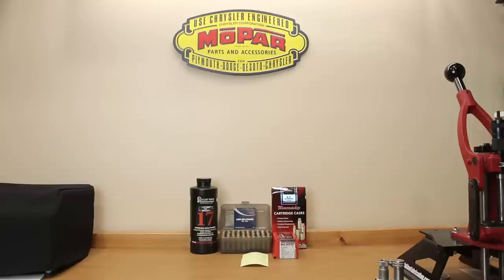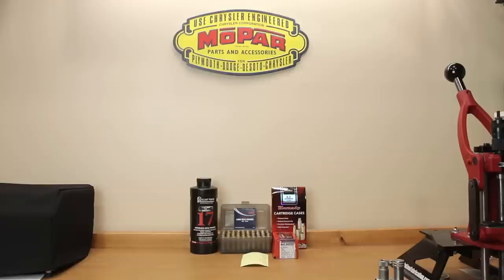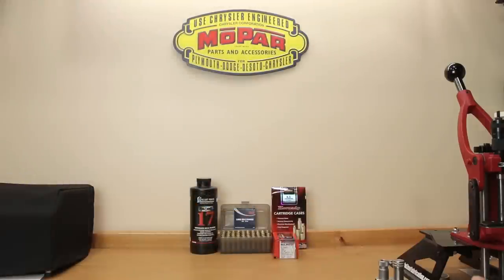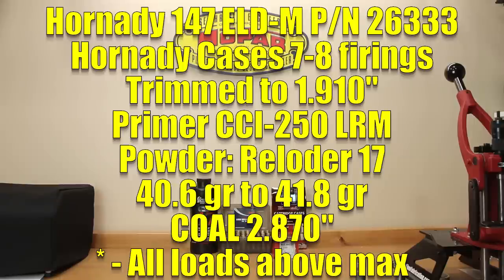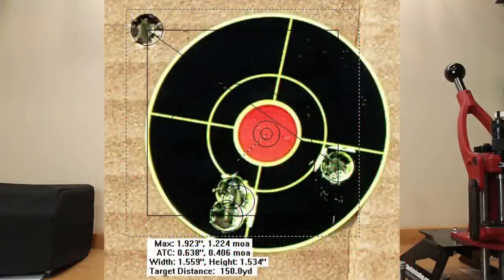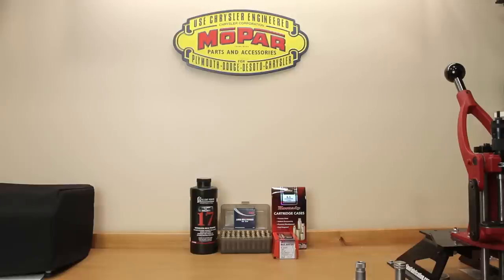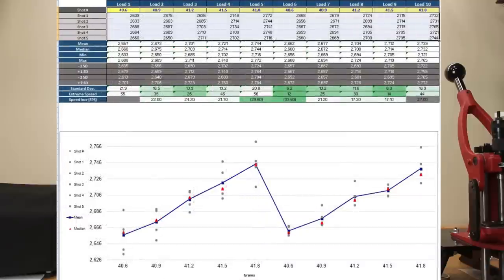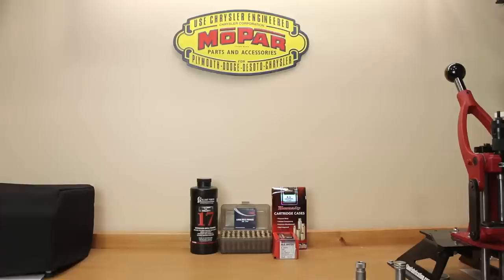Neck Turning Brass - Improving Load development and Analysis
In this video we repeat the load development of the Hornady 147 ELD-M with Reloder 17 except this time we use our neck turned brass to see if an increase in accuracy or consistency in velocity is seen. In addition we use the 6.5 guys spreadsheet to make more sense of our results and understand our load analysis. We test 5 rounds at 5 different charge weights to get a idea how well this might perform in our Ruger Precision Rifle chambered in 6.5 Creedmoor with a stock 24" barrel.

Test Rifle:
Ruger precision Rifle Gen1 Stock barrel w/ RPR Hybrid Muzzle Brake
Stock has been changes to a Magpul PRS Gen3
Scope is a Vortex Viper PST Gen 1 with vortex High rings and bubble level

Videos on this channel are for informative, and entertainment purposes only. Using any of the information is at the risk of the individual using the information.  We (including YouTube) will not be held liable for any injury to yourself or damage to your firearms resulting from attempting anything shown in any our videos. I do not endorse any specific product and this video is not an attempt  to encourage the use of any product. This is not a store and we do not sell any products. By viewing or flagging this video you are acknowledging the above.